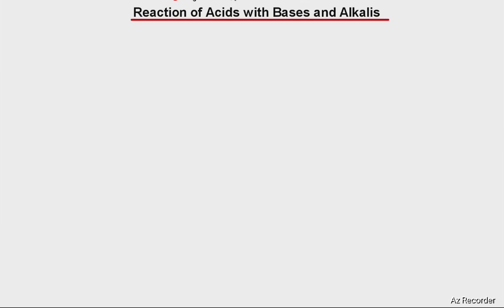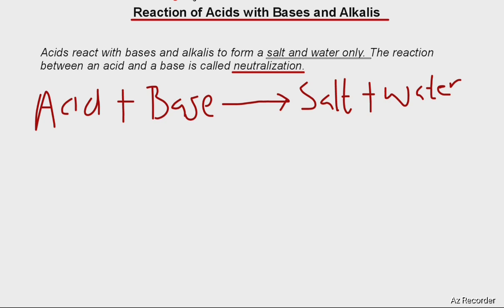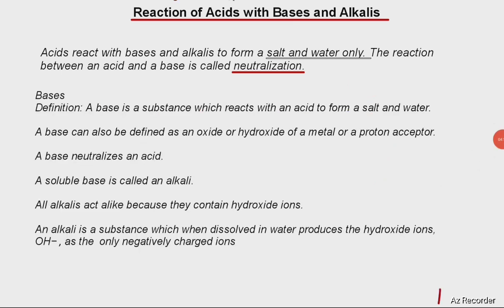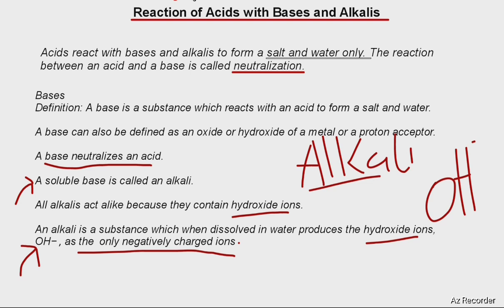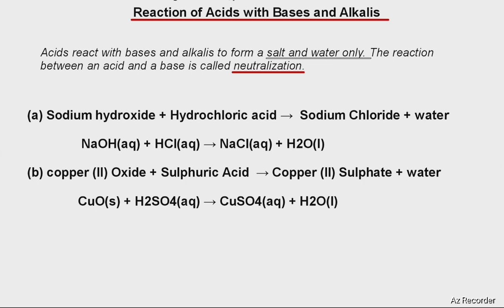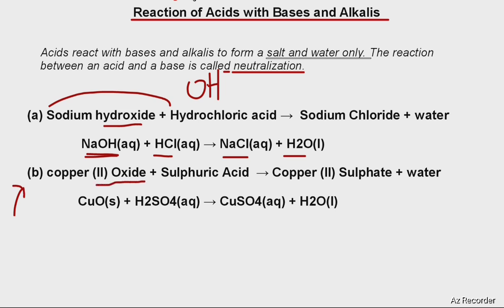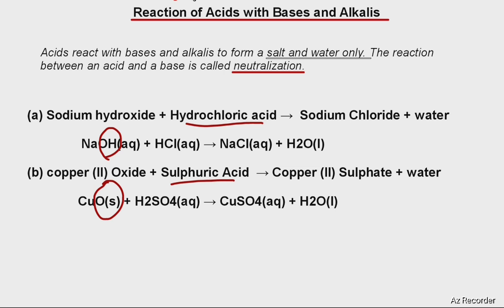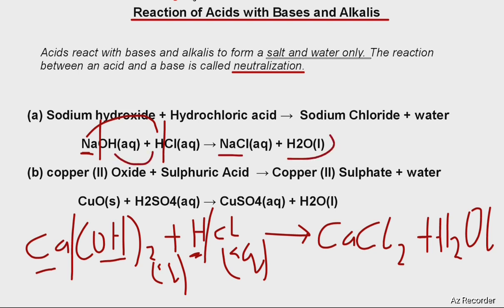Chemical Properties of Acids || Reaction of Acids with Bases well Explained